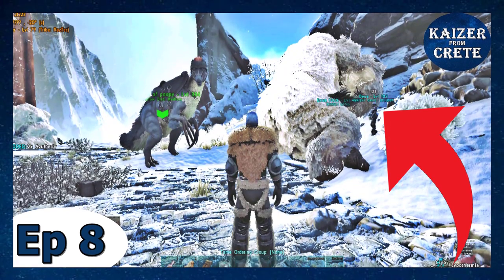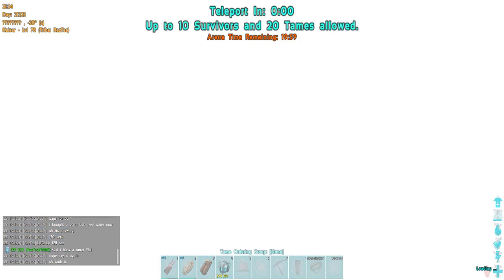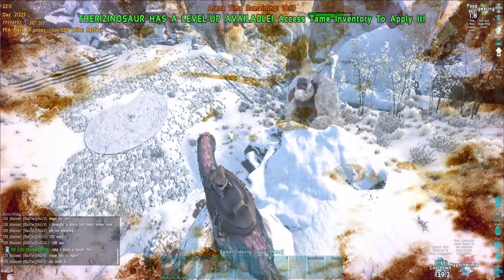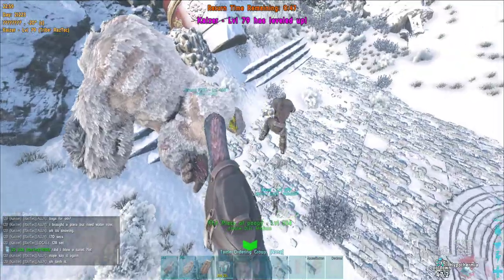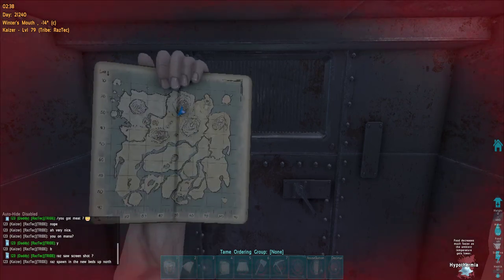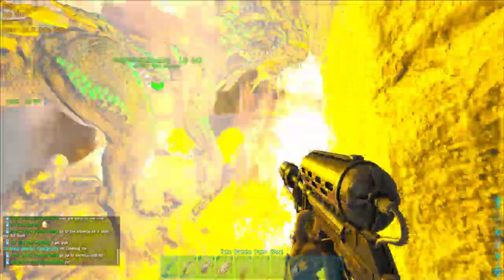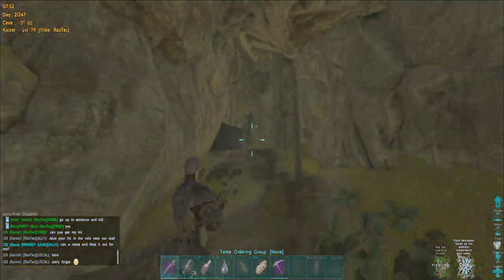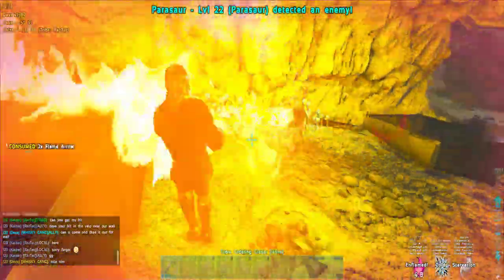EP #8 - Duo Monkey Boss Fight - Ark Official PVP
Two boss fights in one video or is it? More progress in the Pack cave is happening.

ark monkey boss fight
megapithecus boss fight gamma
megapithecus boss fight velo
ark megapithecus boss fight no commentary
ark giant ape
ark gorilla
ark gorilla boss
ark gorilla boss artifacts
ark megapithecus boss fight
ark megapithecus
ark megapithecus boss fight solo
ark megapithecus boss fight duo
ark island monkey boss fight
ark how to solo megapithecus